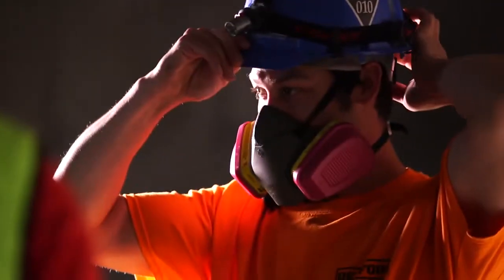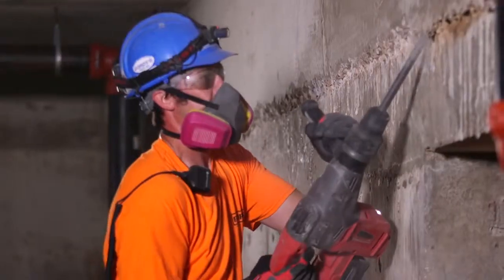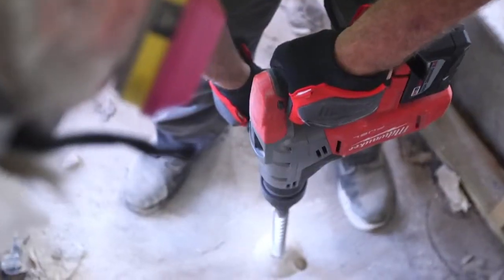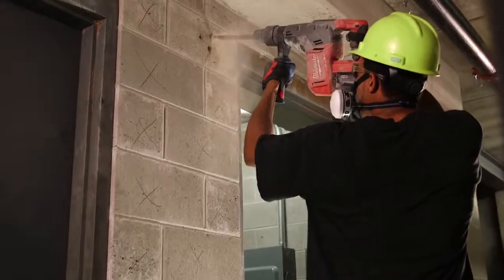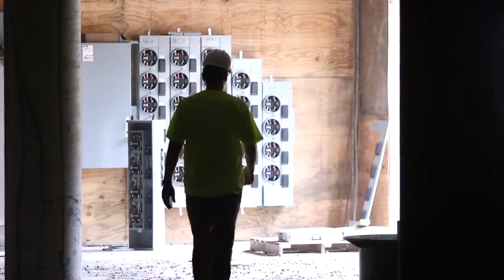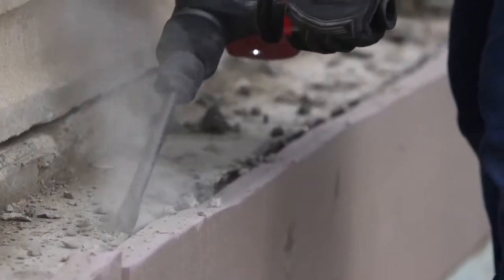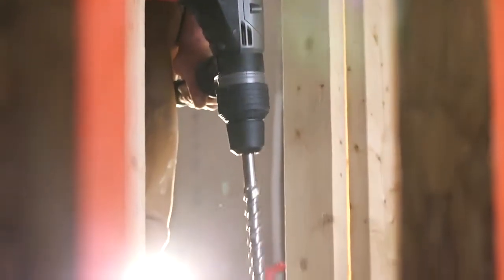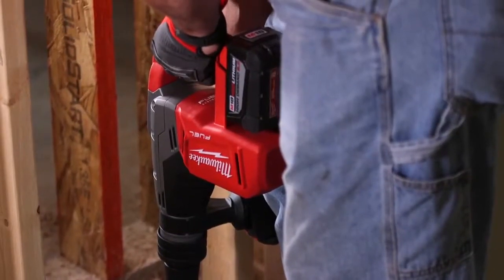Milwaukee® M18 FUEL™ SDS Max Rotary Hammer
The Milwaukee SDS Max Rotary Hammer Drill gives you the portability, versatility and performance of which you would expect from a corded machine. The hammer is designed for working in tough conditions and environments with the robust magnesium gear housing. The hammer has Roto-stop and the multi position chisel function gives the user the option to choose from 12 different positions for optimal working angles and end-user ergonomics.

The hammer is built with safety in mind with the safety clutch which helps to protect the tradesmen in the event that the bit jams. The hammer emits low vibrations with 10.6m/s2 and the usage time per shift coupled with the gear components exact fit gives the hammer better overall cooling when used heavily.

Available SKU's
M18CHM-0 - SDS Max Rotary Hammer (Body Only)
M18CHM-501 SDS Max Rotary Hammer, 5.0Ah Battery and Rapid Fast Charger Bundle
M18CHM-502 SDS Max Rotary Hammer, x2 5.0Ah Batteries and Rapid Fast Charger Bundle
M18FPP3A-564B Thunderbolt Kit